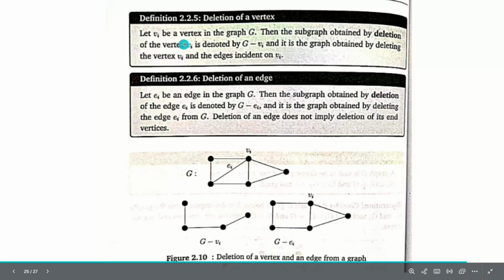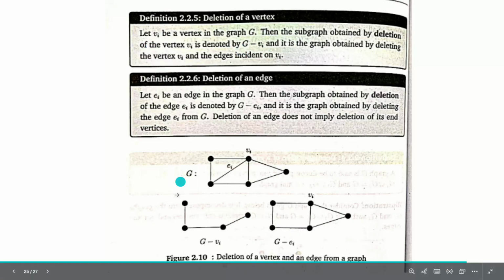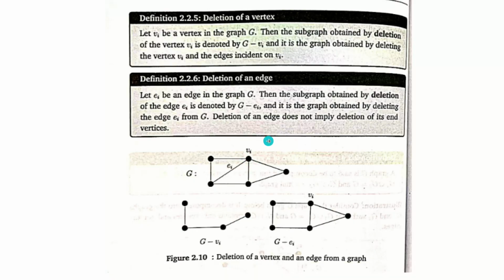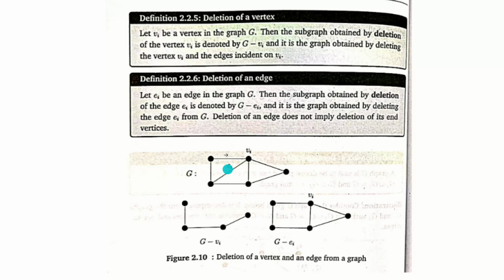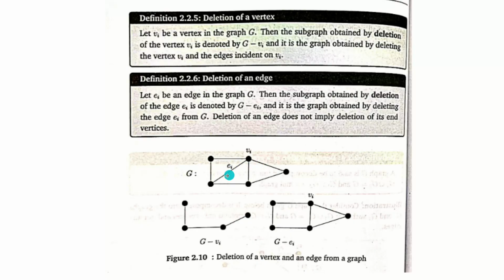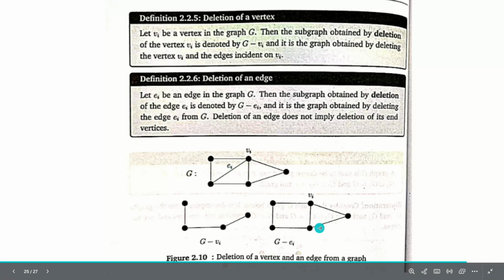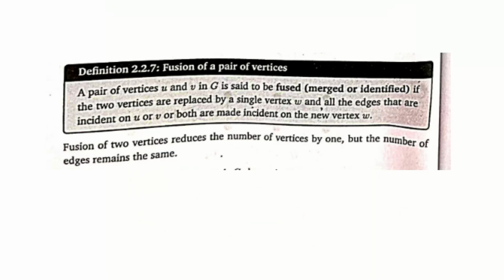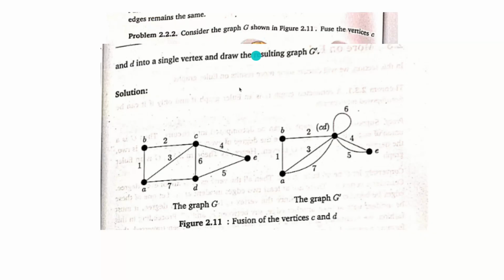maths module-2 part-4 s4 ktu s4 2024 scheme